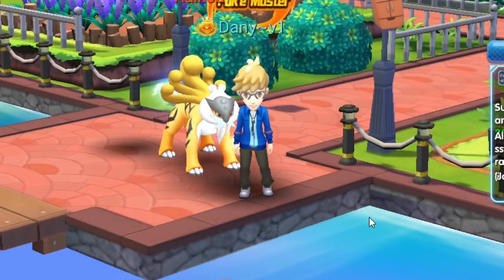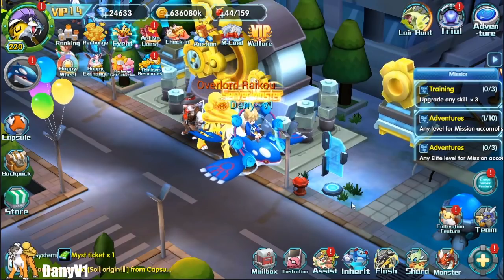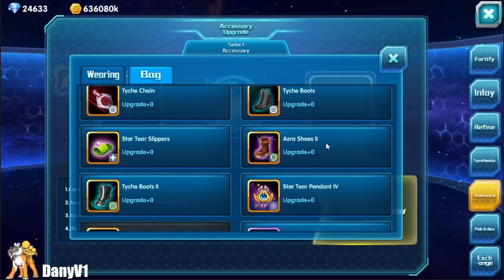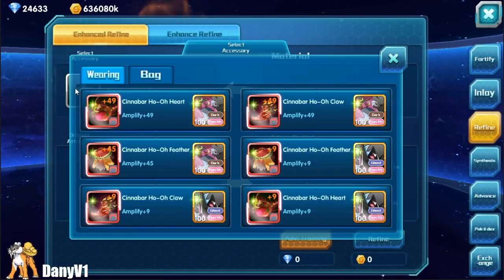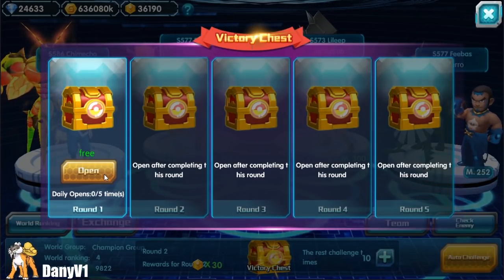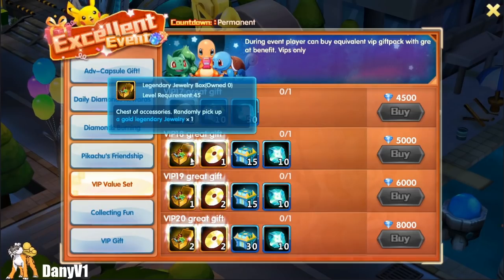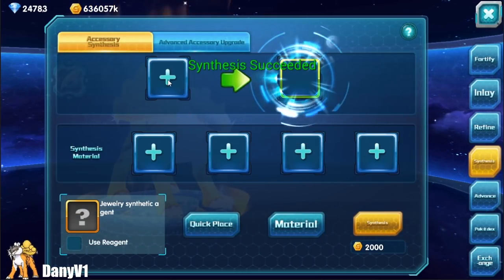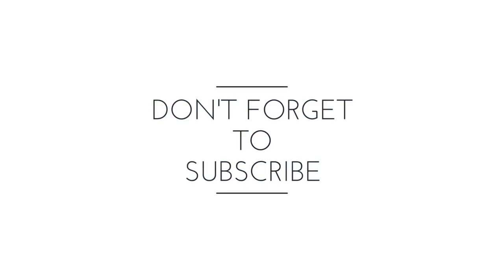Pokeland Legends - Gear / Accessories - How to get + Basics Explanation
Learn the basics of Gear/Accessories and see how I get my own!